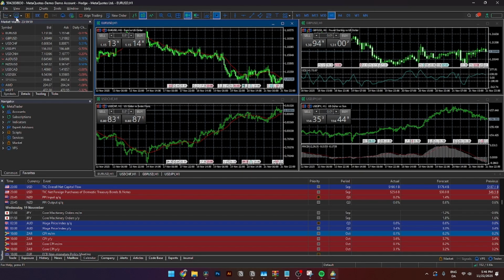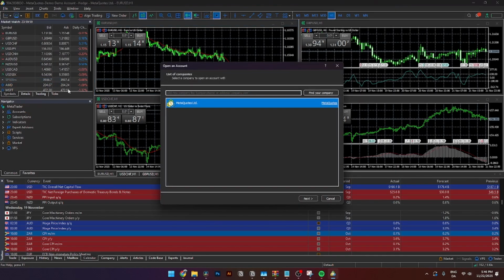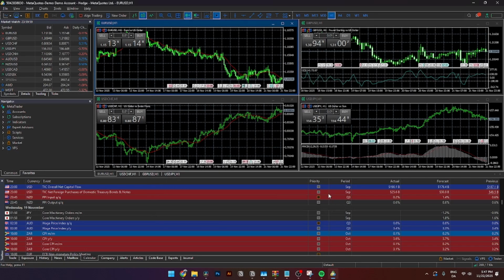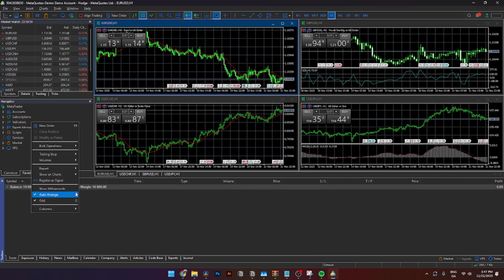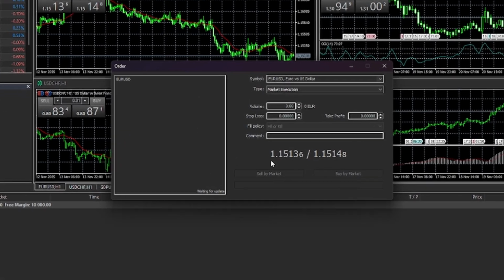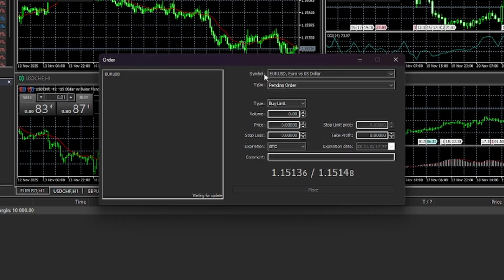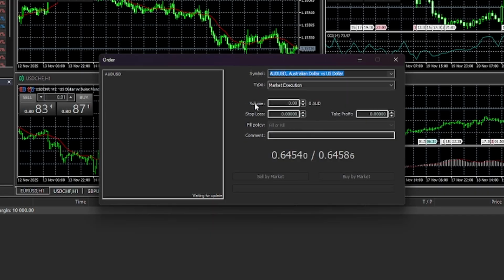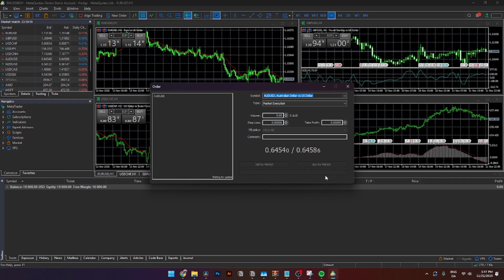How To Set Pending Orders on MT5 (Full Guide)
In this video I will show you step by step how to set pending order in Metatrader 5. This video was made so even beginners can learn how to Set Pending Orders on MT5.

MT5, or MetaTrader 5, is a powerful, multi-asset online trading platform used to trade a wide range of financial instruments like forex, stocks, commodities, and cryptocurrencies. It provides advanced tools for market analysis, order management, and algorithmic trading through a single interface. Traders can use the platform for technical analysis, real-time quotes, news, and automated trading strategies.